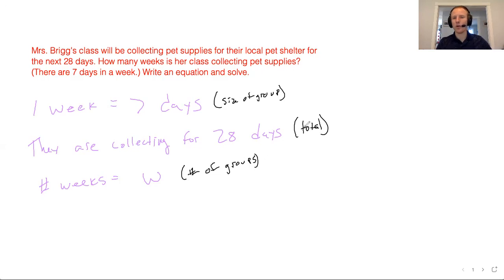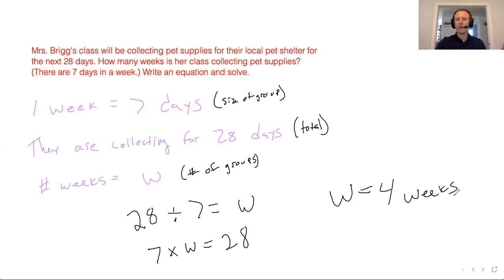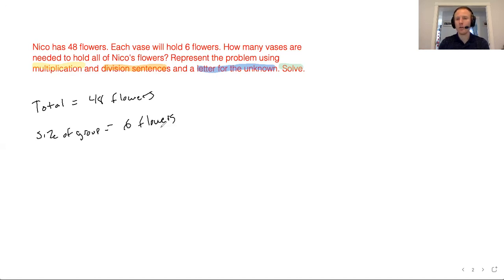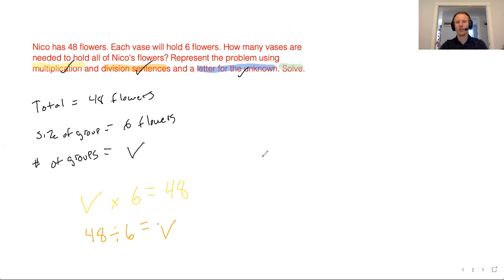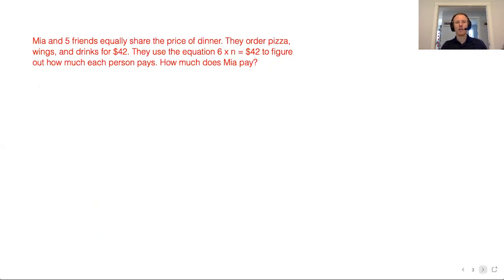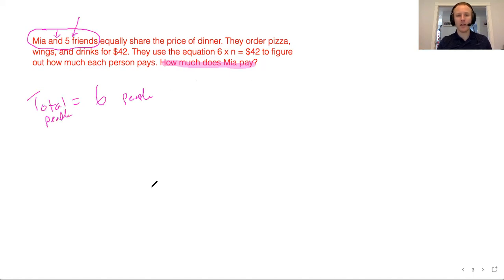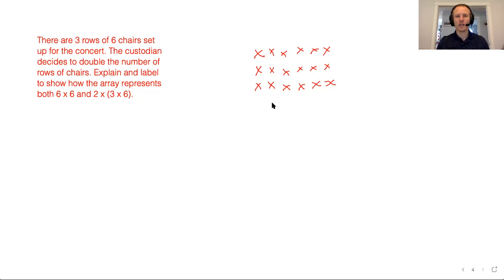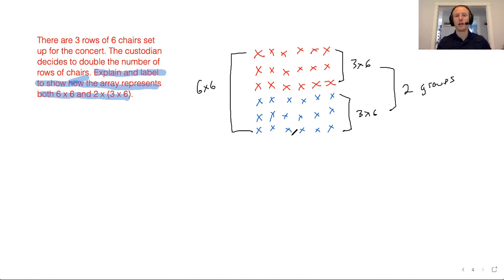Module 3, Review Day 1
We will do a few sample problems that review previously learned material from Module 3.